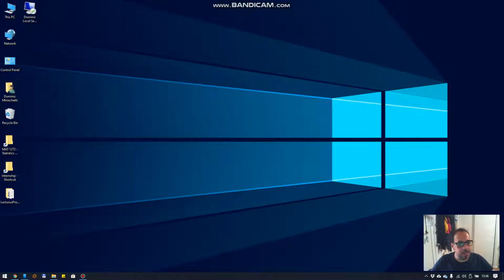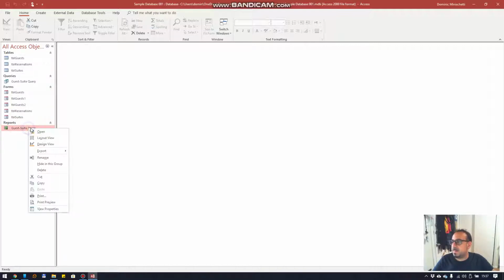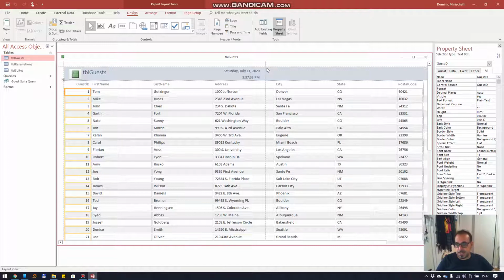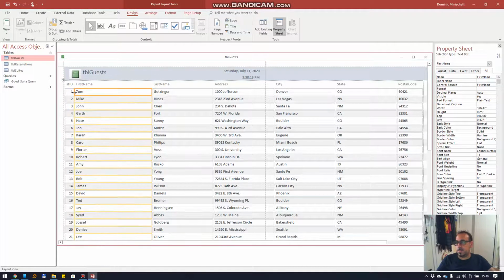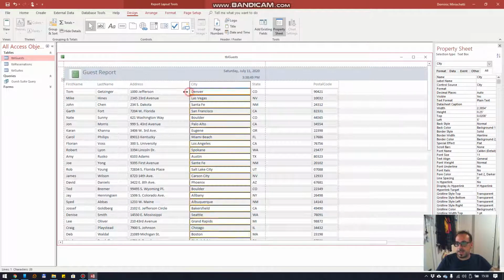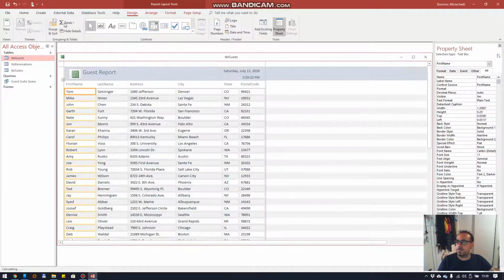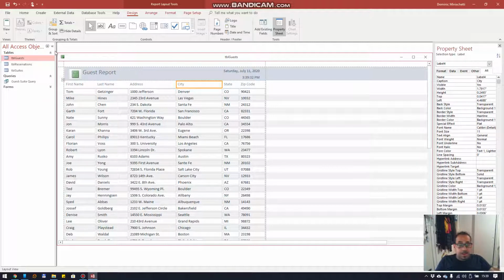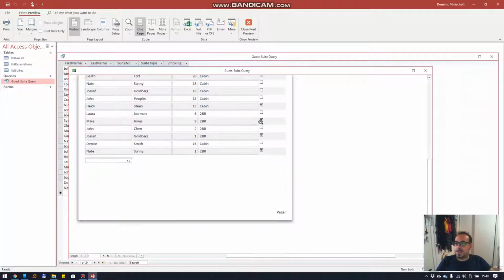Introduction to MS Access (Lesson 5 - Reports) low audio